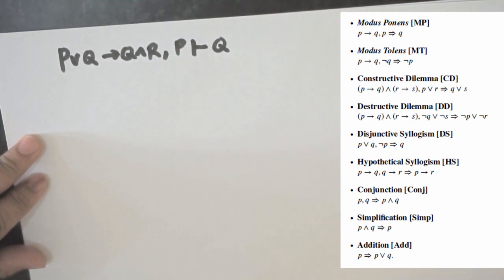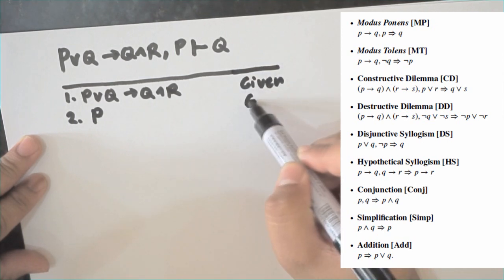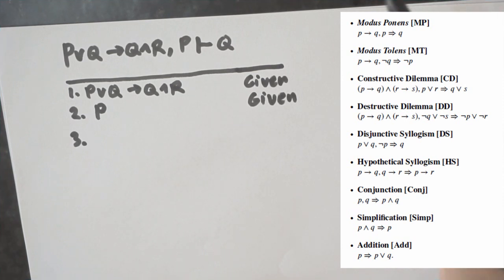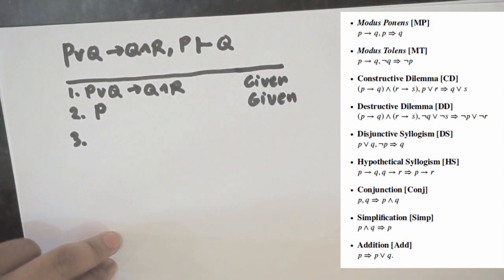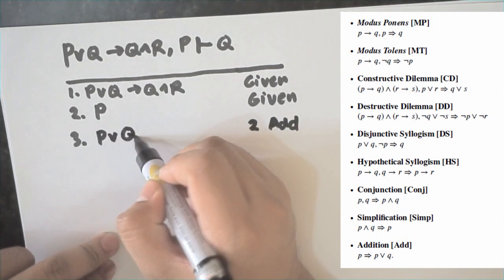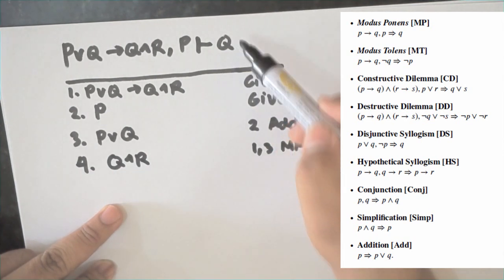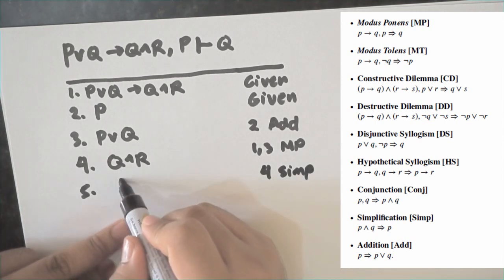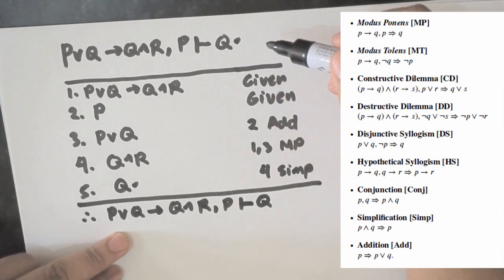Proving P∨Q→QΛR, P⊢Q Using Inference Rules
This is an introductory video for writing proofs using the Inference Rules.
This video walks the viewers into the proof of the example problem:

P∨Q→QΛR, P⊢Q.